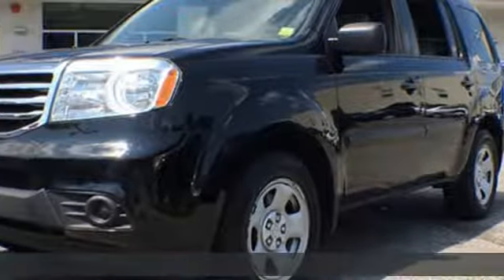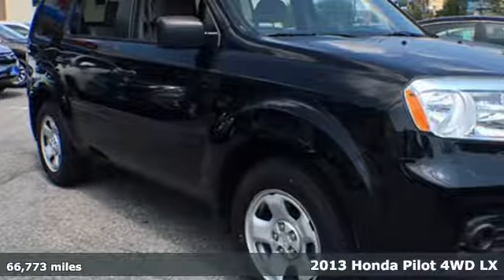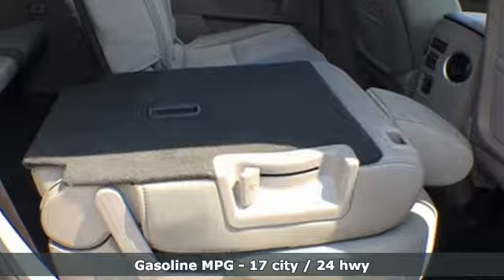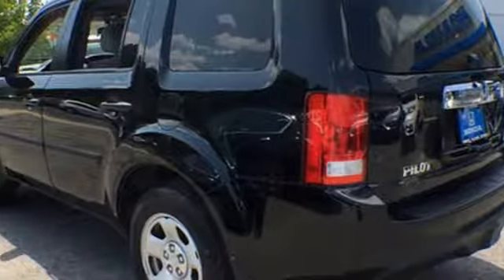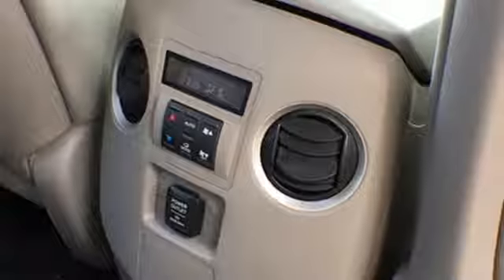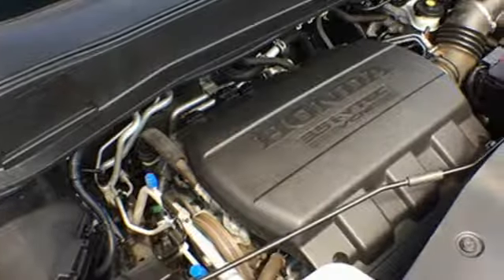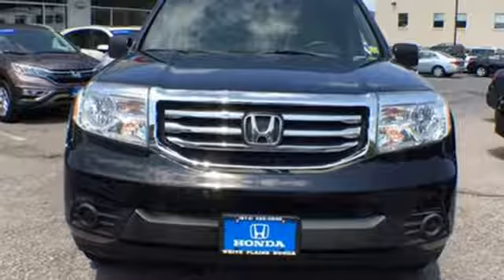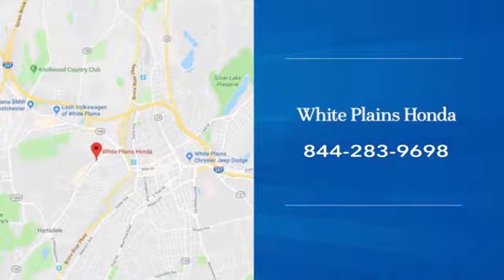2013 Honda Pilot White Plains NY Yonkers, NY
Year: 2013
Make: Honda
Model: Pilot
Trim: LX
Engine: 3.5L V6 SOHC i-VTEC VCM 24V
Transmission: 5-Speed Automatic
Color: Crystal Black Pearl
Interior: Gray
Mileage: 66773
Stock #: U25377T
VIN: 5FNYF4H28DB060825
Crystal Black Pearl 2013 Honda Pilot LX 4WD 5-Speed Automatic 3.5L V6 SOHC i-VTEC VCM 24V **BACKUP CAMERA**, **BLUETOOTH**, **USB PORT**, 4WD.brbrbrAwards:br * 2013 IIHS Top Safety Pick * 2013 KBB.com Brand Image Awardsbr2016 Kelley Blue Book Brand Image Awards are based on the Brand Watch(tm) study from Kelley Blue Book Market Intelligence. Award calculated among non-luxury shoppers. Kelley Blue Book is a registered trademark of Kelley Blue Book Co., Inc.brbrbrReviews:brbr * If you need a fuel-efficient vehicle with room for eight passengers, but refuse to get behind the wheel of a minivan, the 2013 Honda Pilot is the right choice. It doesn't take an engineering degree to operate the interior controls and Honda's solid reputation for quality and reliability provides an extra measure of peace of mind. Source: KBB.combr * Comfortable ride; roomy third-row seat; above-average fuel economy, useful interior storage areas. Source: Edmunds

Address:
316 Central Ave